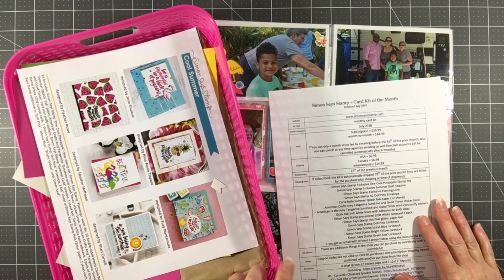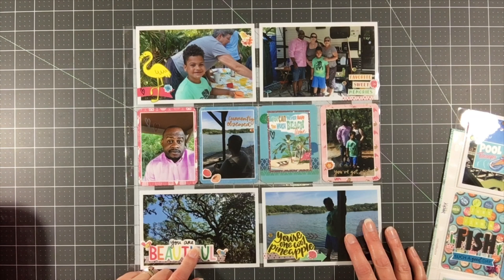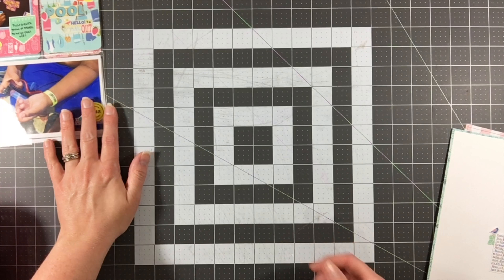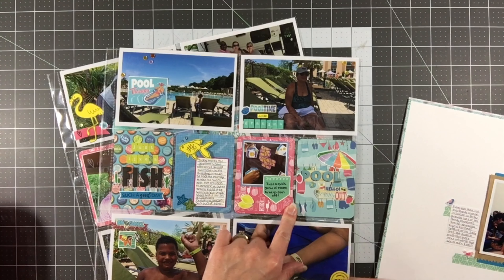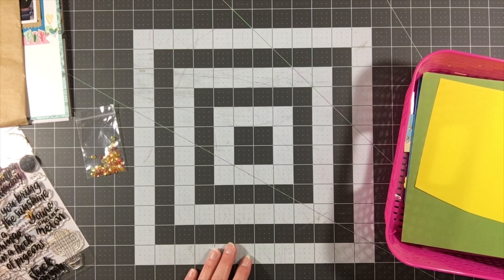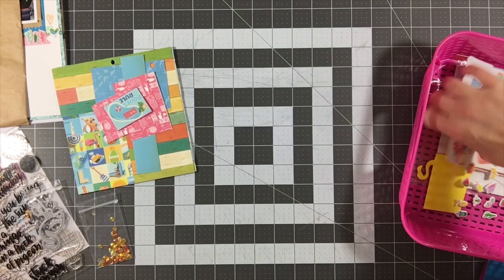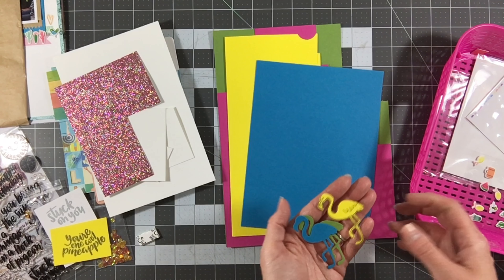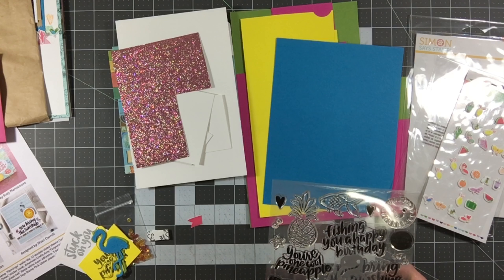July 2018 Kit Review | Kill a Kit | Simon Says Stamp Card Kit of the Month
Hello friends!!

Today I have my Kill a Kit video for you using the July 2018 Simon Says Stamp Card Kit of the Month.  This is a monthly kit geared towards card-making, but I wanted to see how I could use it for scrapbooking.  First, to challenge myself, but then second to also share with you so you can use it as well if you'd like.  Here's the overview of what I created and what I had left.

Also make sure you go to my Resource Guide to download the PDF document I’ve put together to help with your kit shopping!

The Simon Says Stamp website to find your own Card Kit of the Month kit:

As I mentioned in the video, I’ve got my Kit Review Resource Guide where I’ve got all the information from all the kits I’ve reviewed in the past, as well as this new one.

Please let me know if you have any questions!!